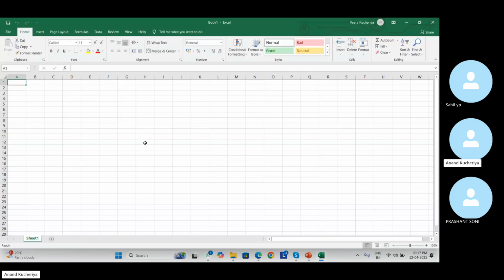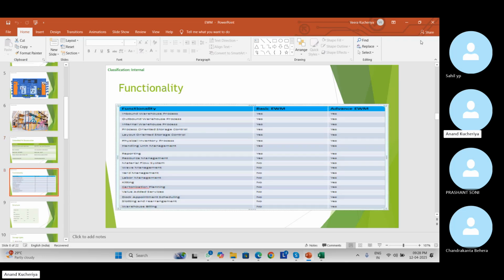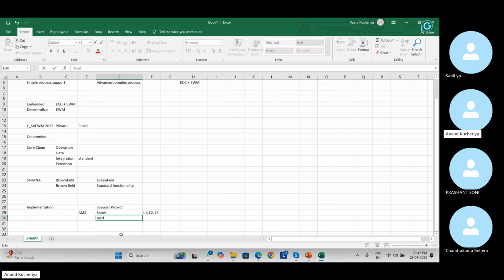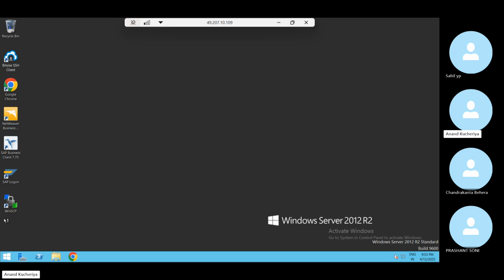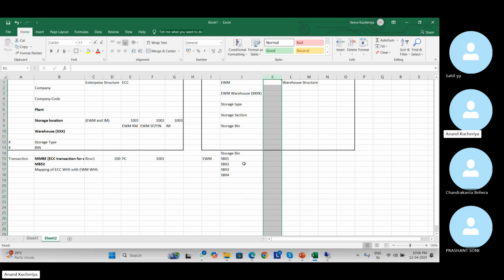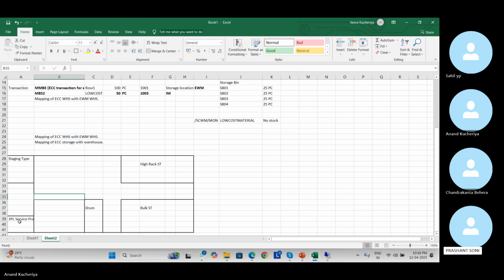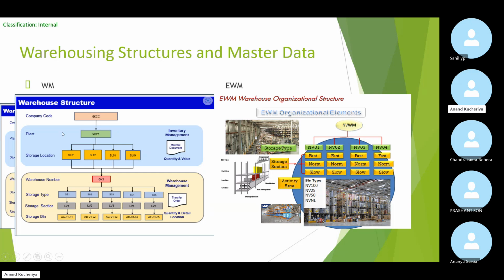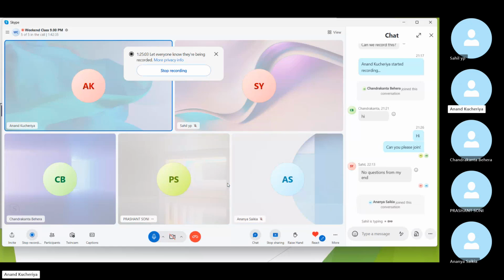SAP EWM L1